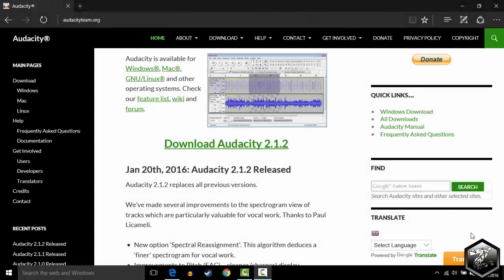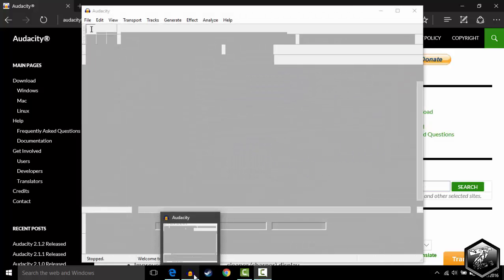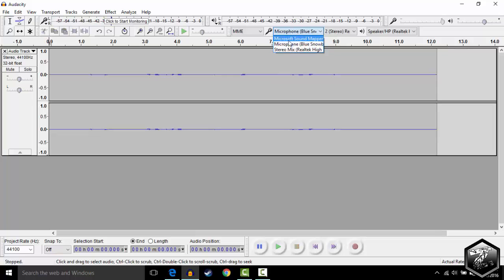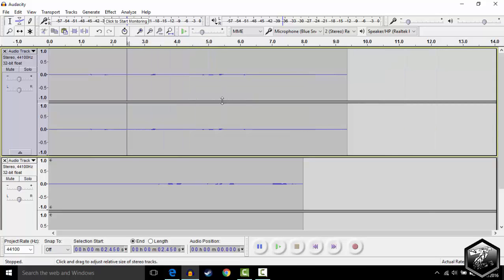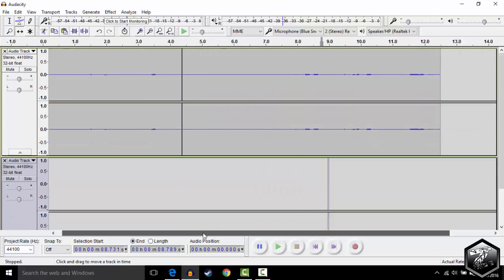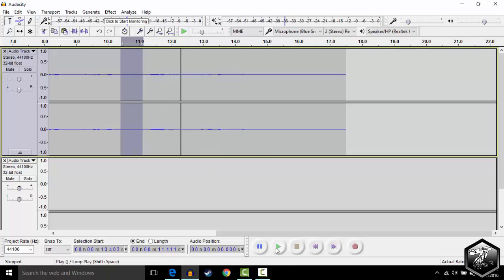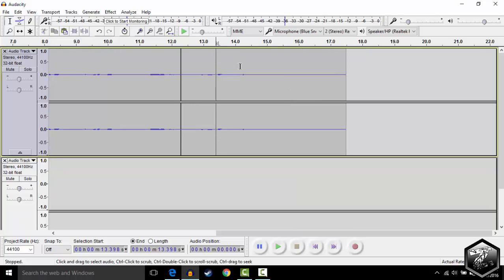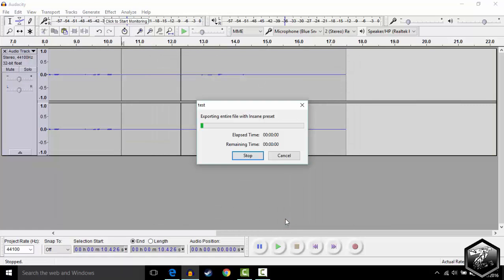How To Record & Edit Audio Free!!!!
How to Record & Edit Audio Free! Zenith here, i'm going to show you guys how to record, and edit audio free with a simple, but powerful software called Audacity. Audacity is used by a lot of professionals. I hope you guys get some use out of this video! :)